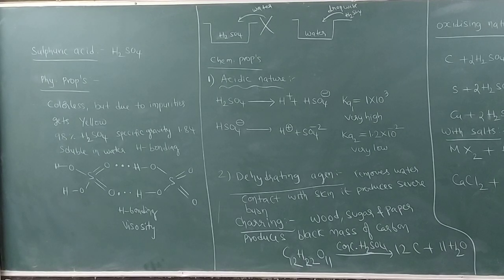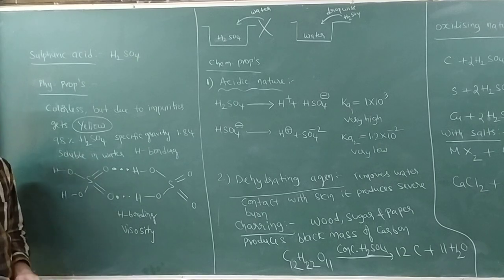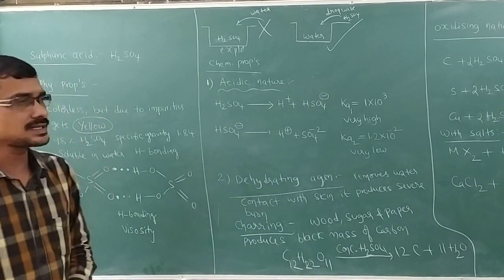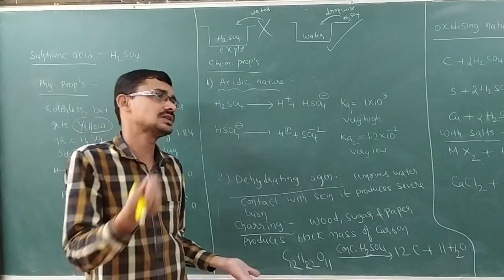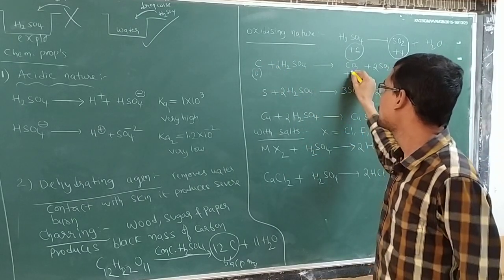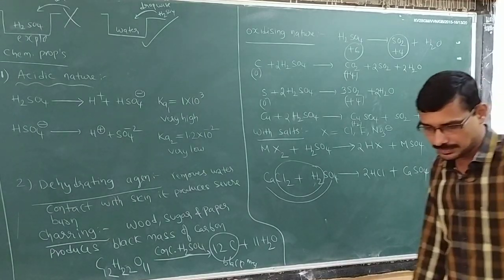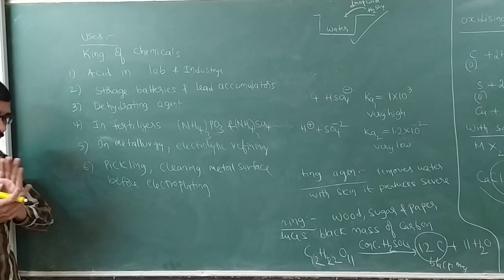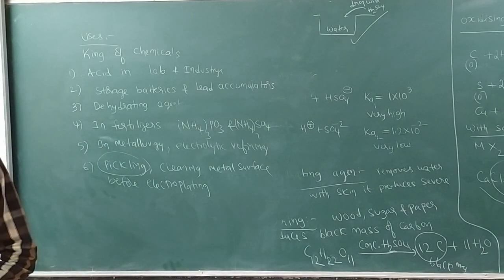Group 16 Part 9 Sulphuric acid properties and uses